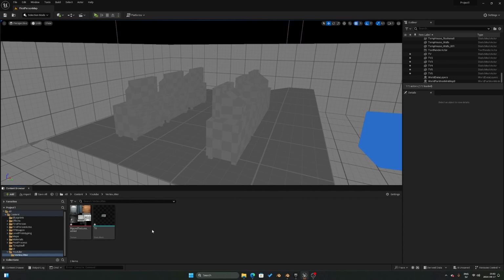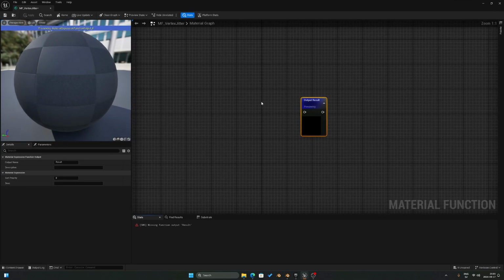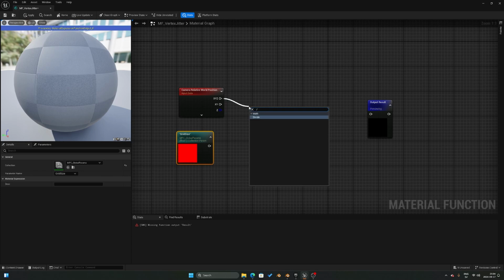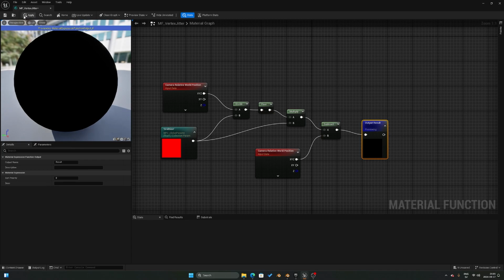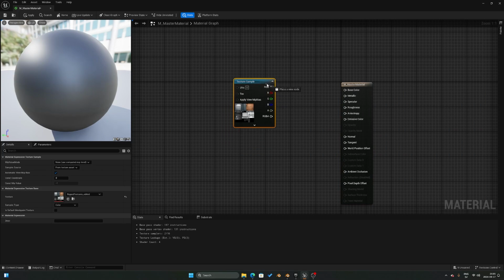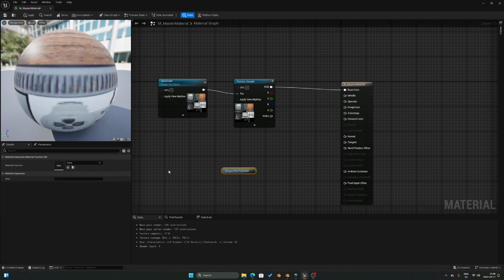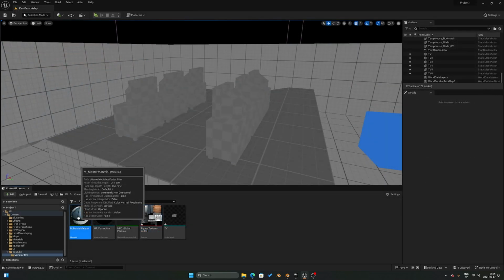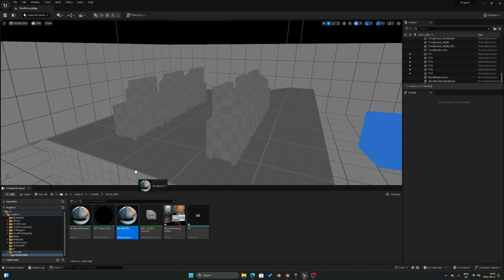Playstation 1 Vertex Snapping in Unreal Engine 5 - A quick tutorial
In this Unreal Engine 5 tutorial, learn how to create a retro-inspired PlayStation 1 vertex snapping effect using a Material Parameter Collection and Material Function. This technique, often referred to as vertex jittering, emulates the distinctive, blocky look of PS1 graphics. I’ll guide you through setting up a master material and creating material instances that allow for customizable vertex snapping levels, giving you full control over the retro aesthetic of your 3D assets.

What you'll learn:
- How to set up a Material Parameter Collection and Material Function in Unreal Engine 5.
- How to create a master material that simulates the classic PS1 vertex snapping effect.
- How to generate material instances to easily apply and adjust vertex snapping on different meshes.
- A demonstration of various vertex snapping intensities to achieve the desired retro look.

This tutorial is perfect for developers and artists looking to recreate the iconic visual style of classic PlayStation 1 games. Whether you're working on a retro game project or just exploring new techniques, this guide will give you all the tools you need to bring that nostalgic feel to your UE5 scenes.

Chapters:
00:00 - Intro
00:54 - Material Parameter Collection
01:30 - Material Functions
03:00 - Master Material
04:47 - Material Instance
05:46 - Adjusting Snapping
06:39 - Variation Showcase